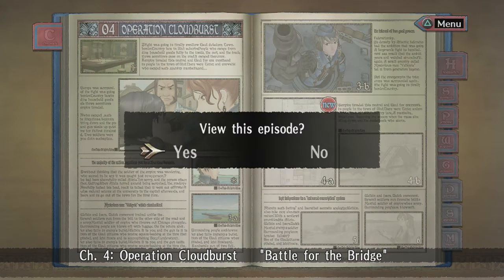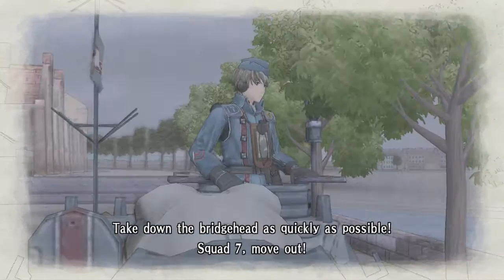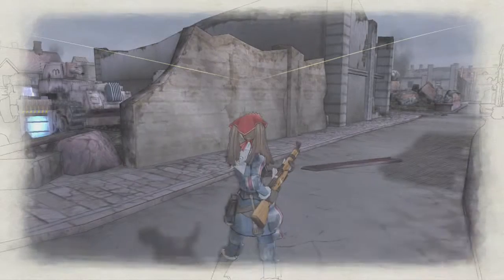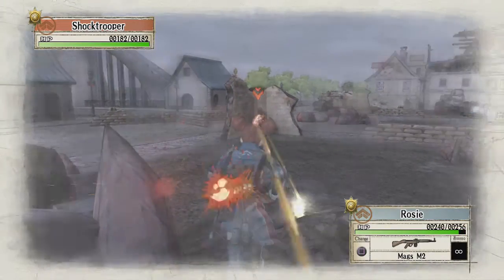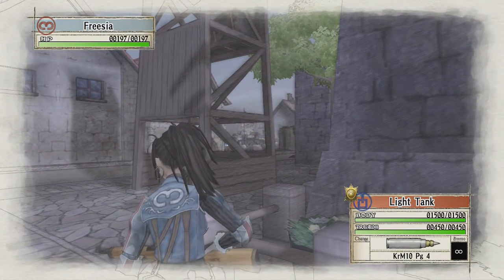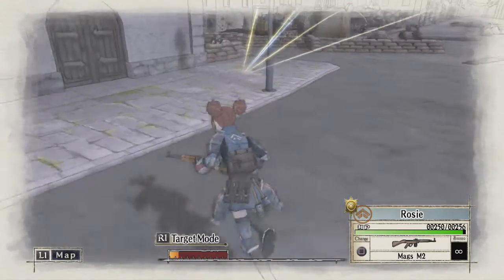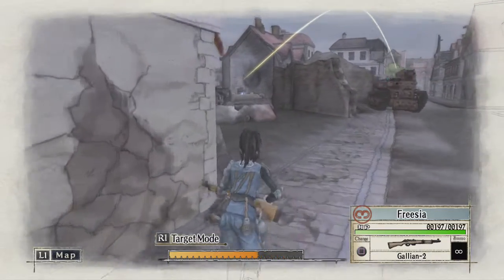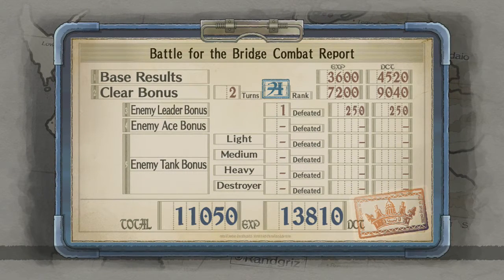Valkyria Chronicles - Chapter 4 - Battle for the Bridge - Rank A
Welkin makes a deal to earn the respect of his crew we have to take the enemy camp at the bridge.